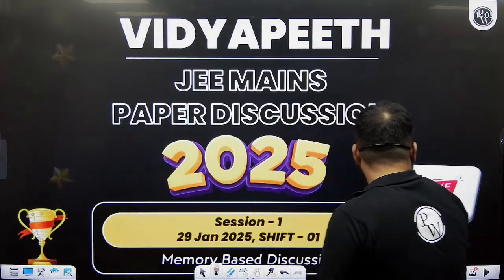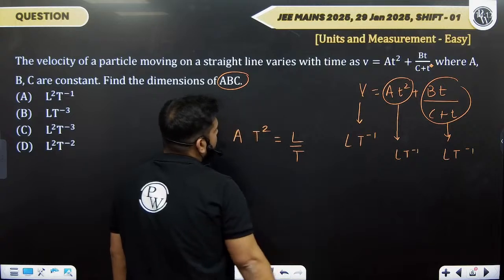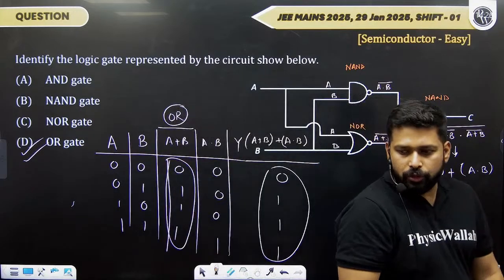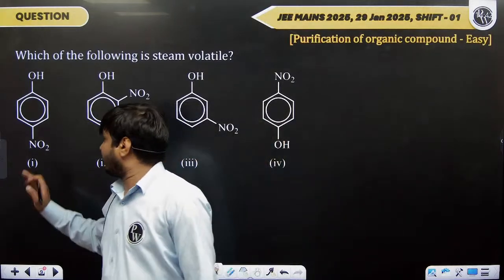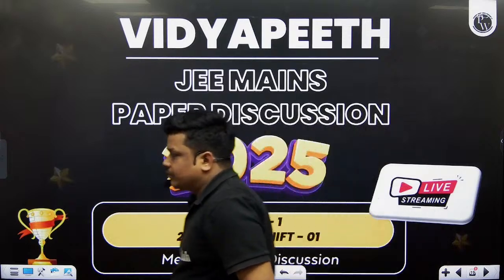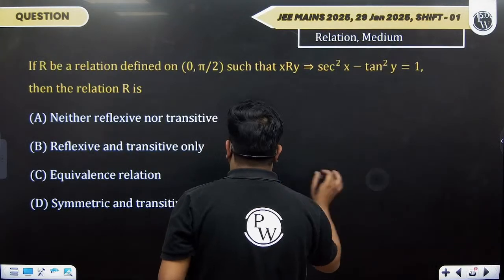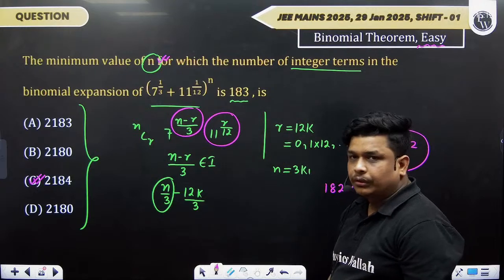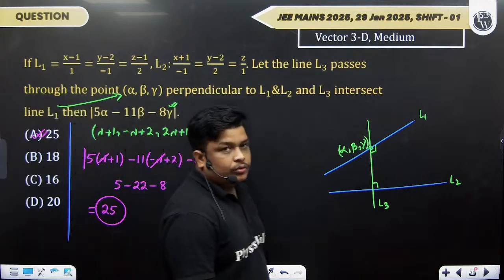JEE MAINS 2025: 29th JAN SHIFT 1 SOLUTIONS | Live Paper Discussion | PW Vidyapeeth Tamil Nadu